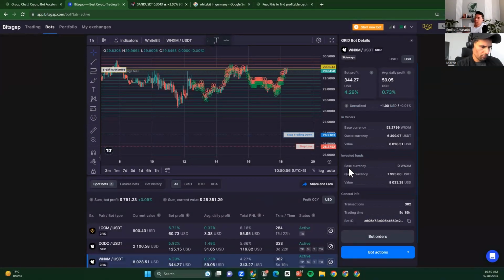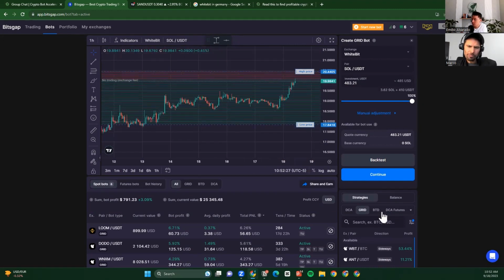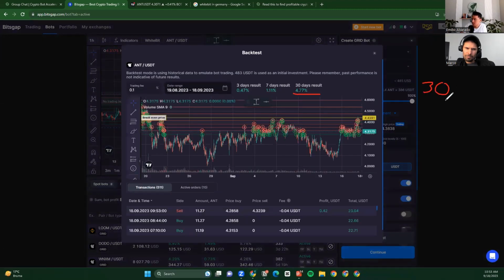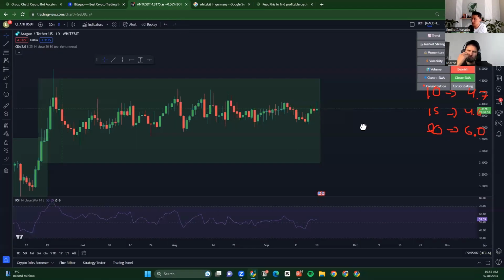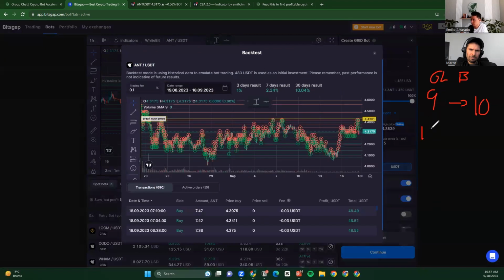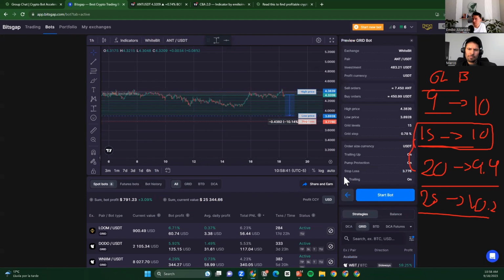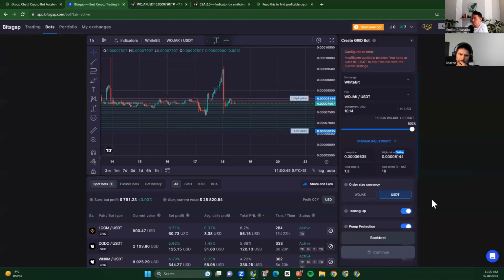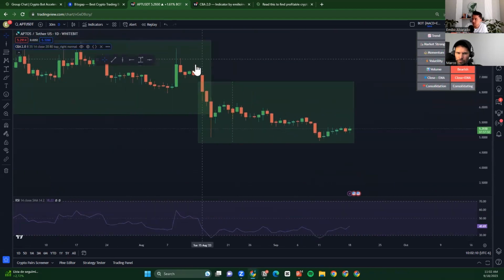Launch Your Own Crypto Bot and Make $100/Day | Automated Trading